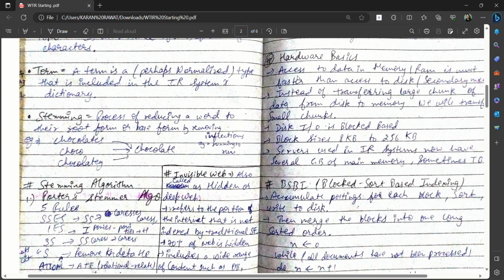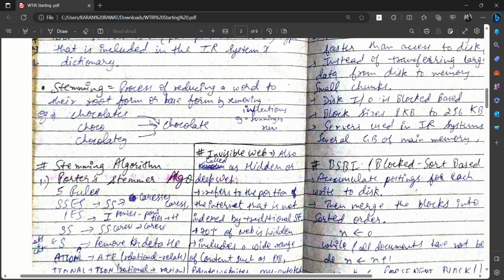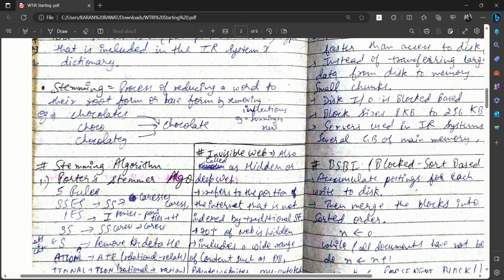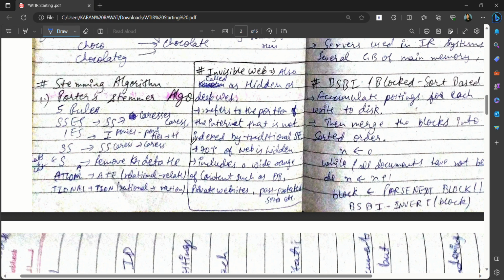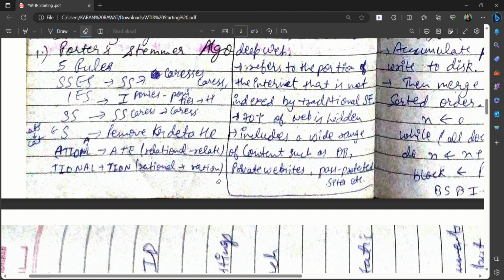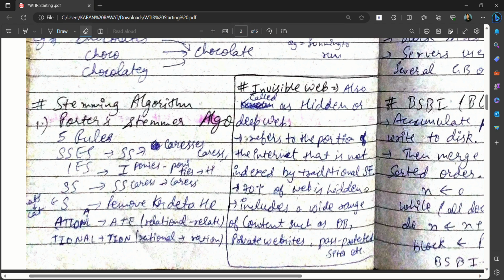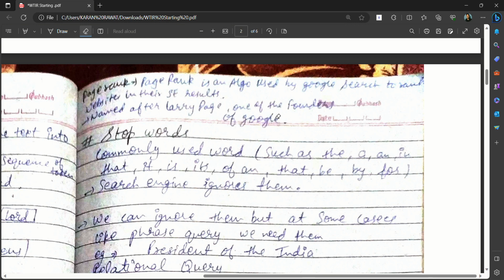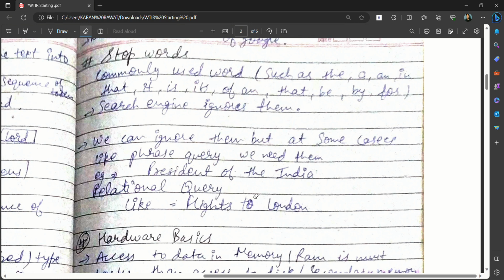WTIR Part-4 | What is Stemming? | Porter Stemming Algorithm || Invisible web | Stop Words| Page Rank